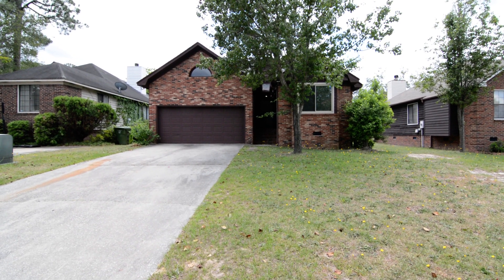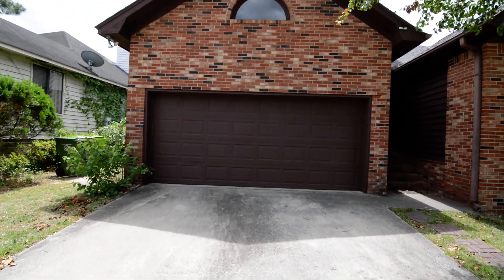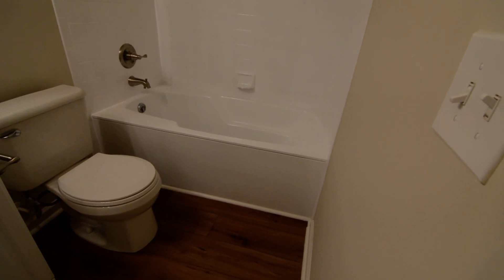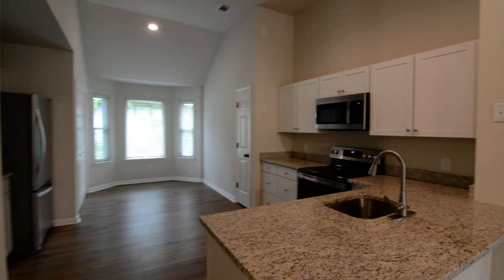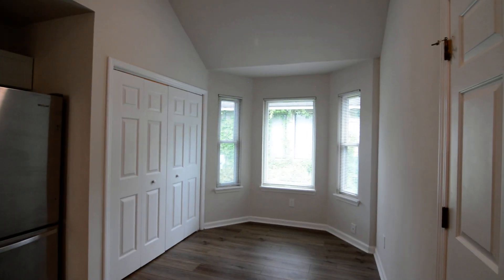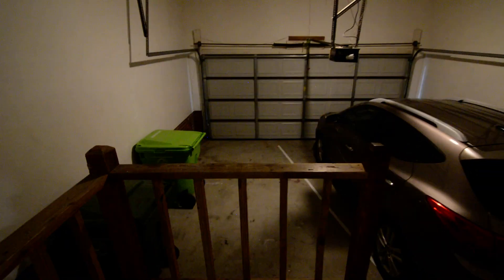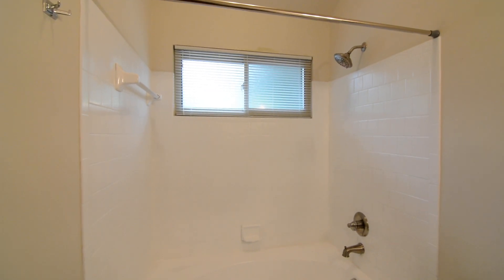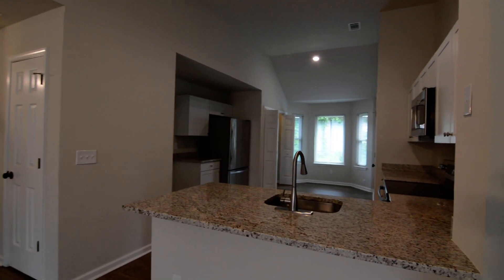148 Westport Dr, Columbia, SC 29223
Charming 3 bedroom, 2 full bath home in the Bradford Park neighborhood in NE Columbia. Covered front entry, 2-car garage, and backyard with wood deck. Inside boasts vaulted ceilings in the main living area and primary suite, as well as updated kitchen, bathrooms, and fixtures, and luxury vinyl plank floors throughout. Open floorplan layout w/ dining room open to living room w/ wood-burning fireplace, and kitchen bar counter. The kitchen features granite counter tops, two pantries, and included stainless steel smooth-top stove, built-in microwave, dishwasher, and side-by-side refrigerator. Eat-in dining area w/ bay window and full-sized laundry closet. Primary suite has two closets, ceiling fan, and full bathroom w/ tiled soaking tub/shower. Two additional bedrooms—one w/ a walk-in closet—and 2nd full bath w/ tiled tub/shower off hall near foyer. Walk/bike to Village at Sandhills shopping; convenient to I-20 & I-77, NE area amenities, and Fort Jackson. Richland 2 schools. THIS HOME DOES NOT ALLOW PETS.

All residents are enrolled in the Resident Benefits Package (RBP) which includes HVAC air filter delivery, our best-in-class resident rewards program, identity protection, and much more! This package can include renters insurance. More details upon application.For REDUCED move in costs, talk to us about our Security Deposit Replacement Program!